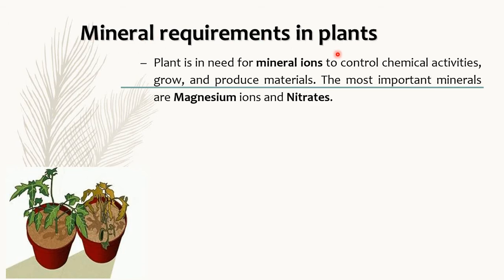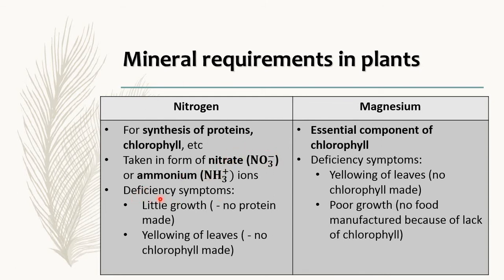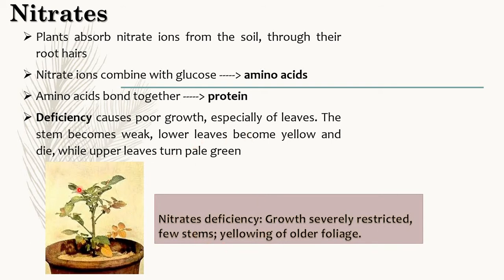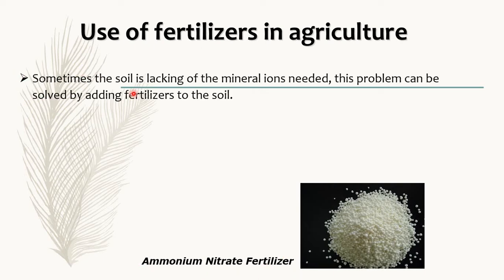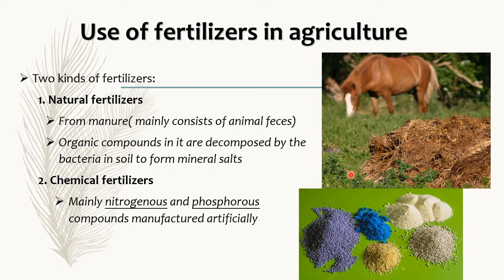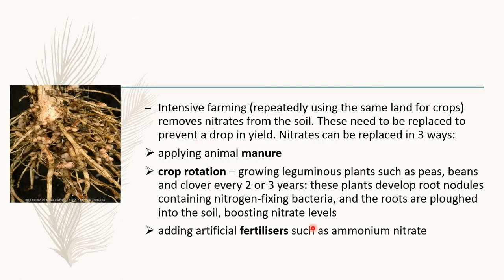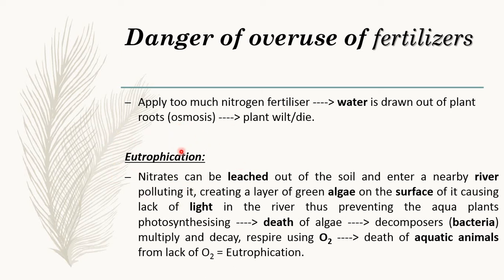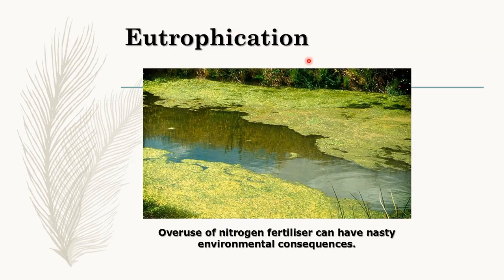Plant Nutrition Minerals Requirement and Fertilisers